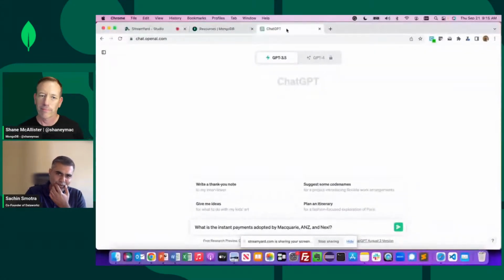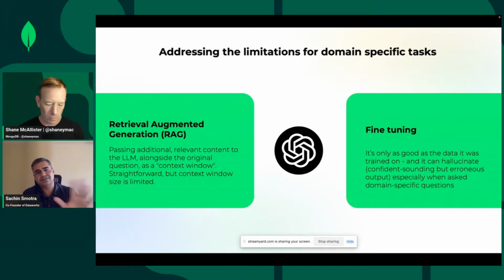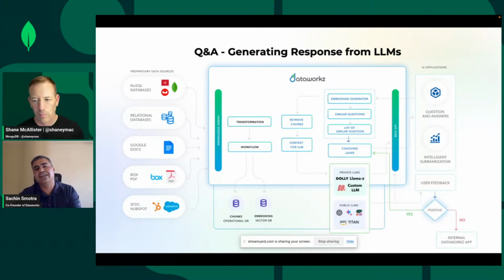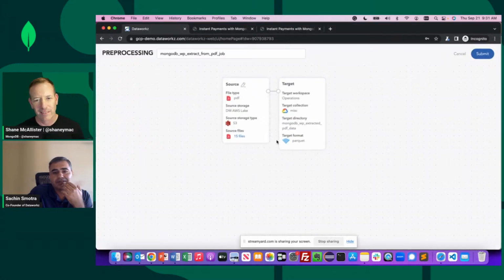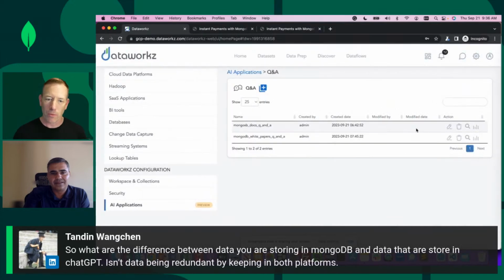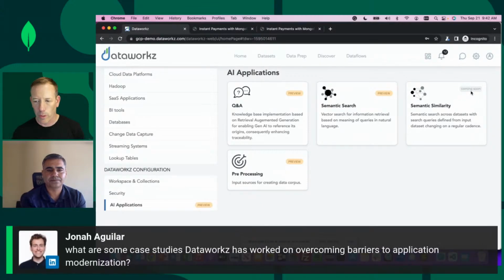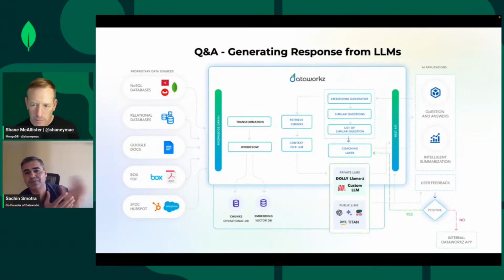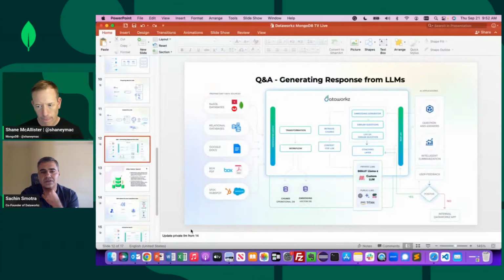Gen AI for proprietary data using Retrieval-Augmented Generation (RAG)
In this episode of Cloud Connect Sachin Smotra, Co-founder and CEO at Dataworkz joins Shane McAllister to illustrate how users can easily use conversational natural language to produce high-quality, LLM-ready, customer 360 views powering chatbots, Question-Answering systems, and summarization services. Dataworkz enables enterprises to harness the power of LLMs with their own proprietary data and empower businesses to effortlessly develop and implement Retrieval-Augmented Generation (RAG) applications using proprietary data, utilizing either public LLM APIs or privately hosted open-source foundation models.